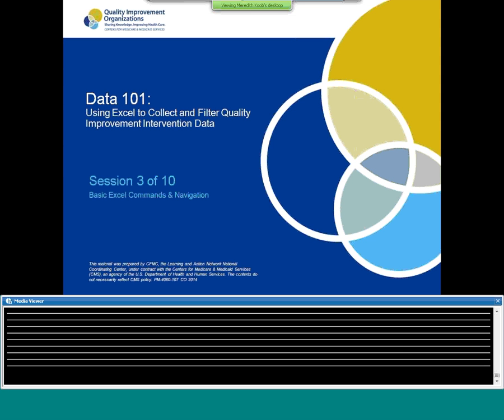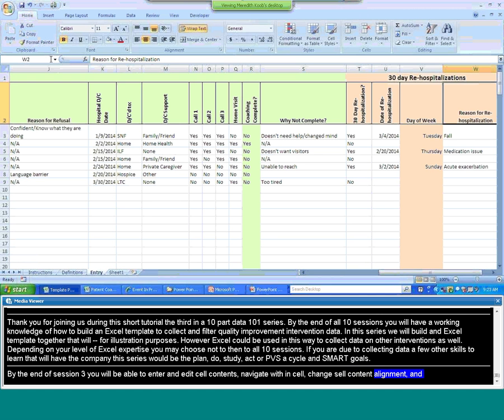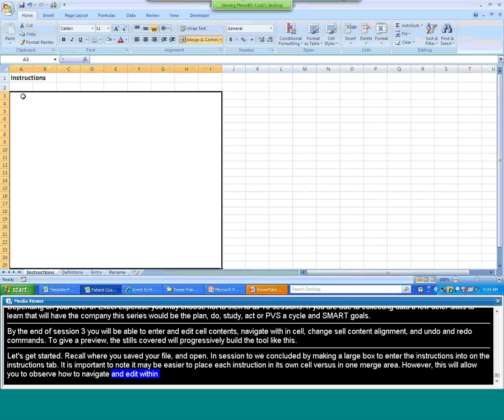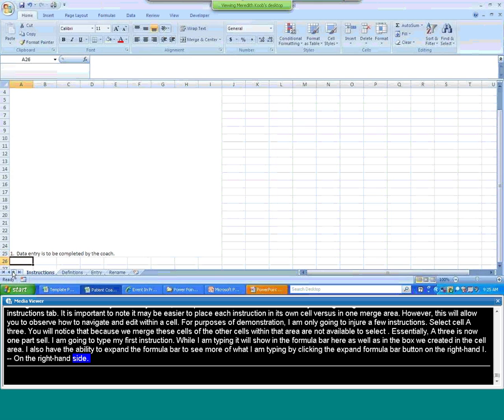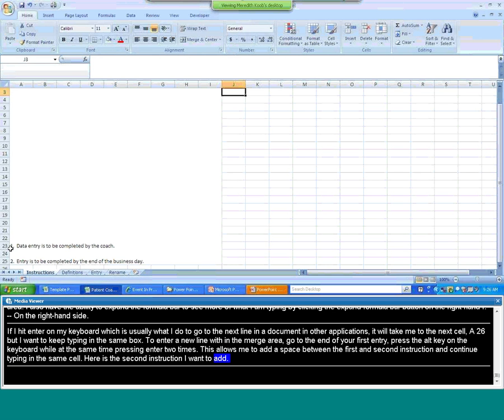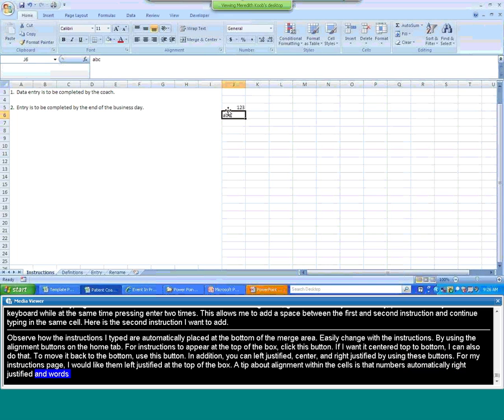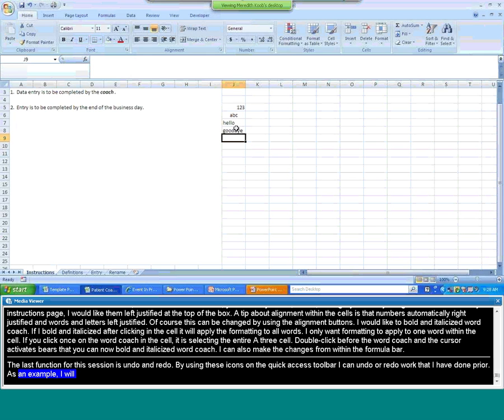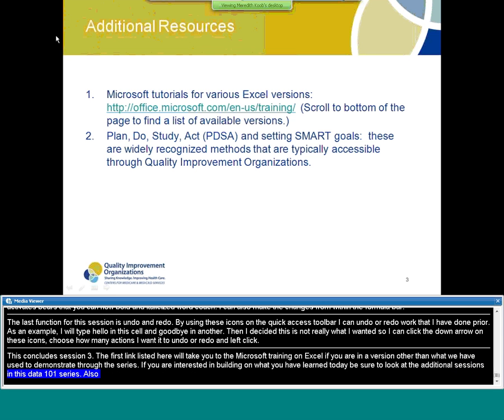Session 3 of 10: Basic Excel Commands & Navigation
Session 3 Learning Objectives:
1. Enter and edit cell contents
2. Navigate within a cell
3. Change cell content alignment
4. Undo and Redo commands